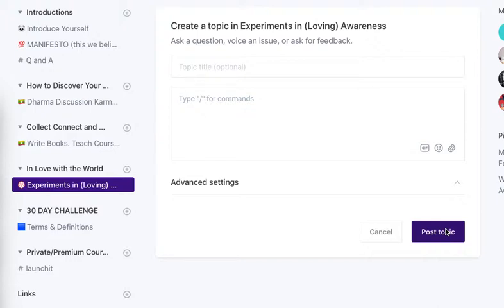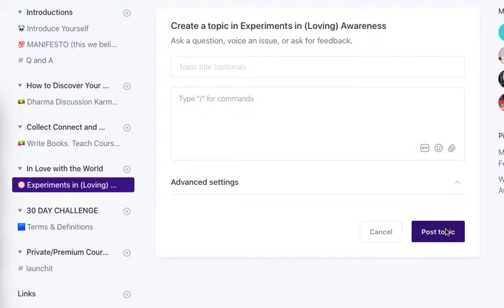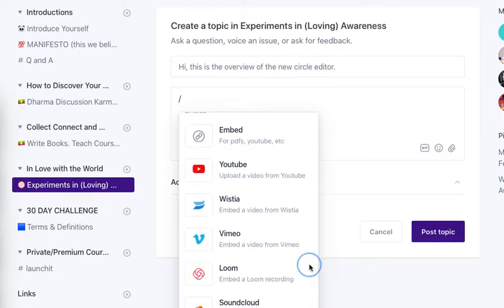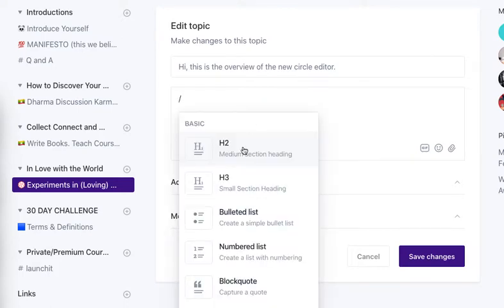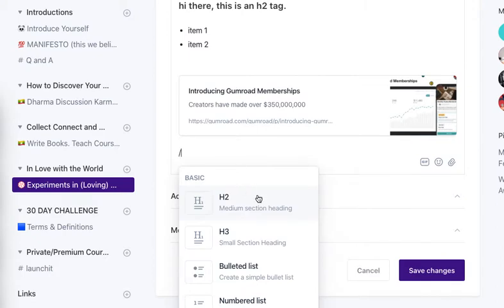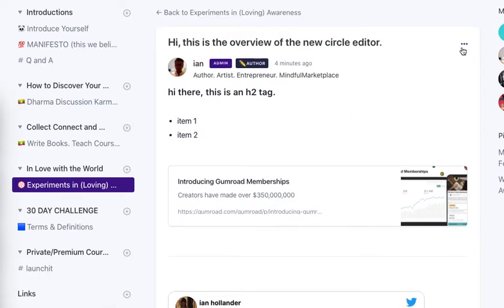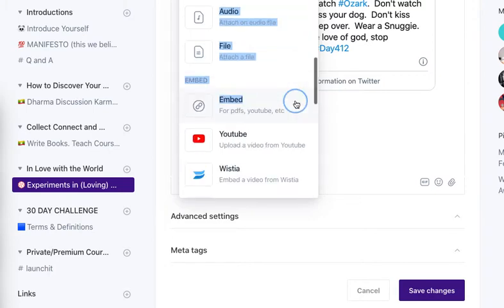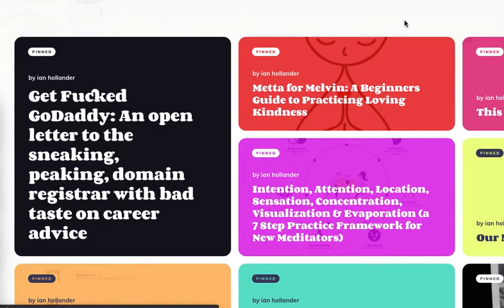Building Your Niche Community on Circle.So? A Sneak Peak at the New Post Editor (Big Upgrade!)